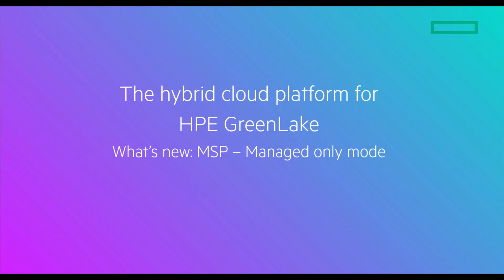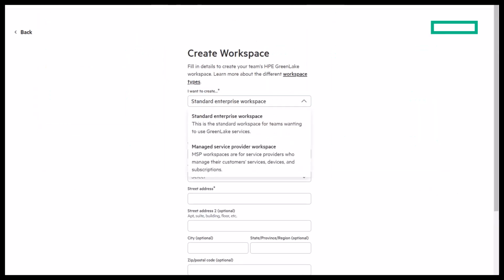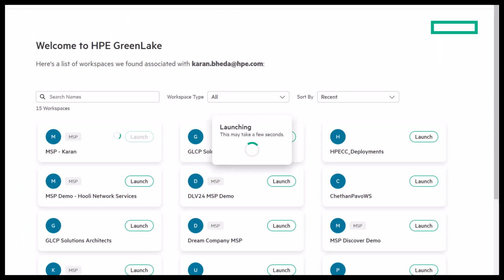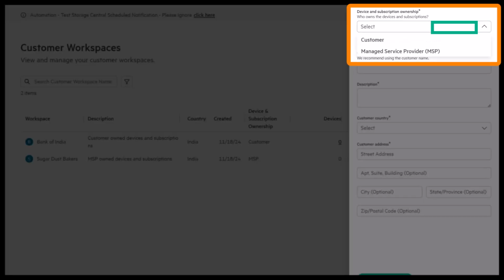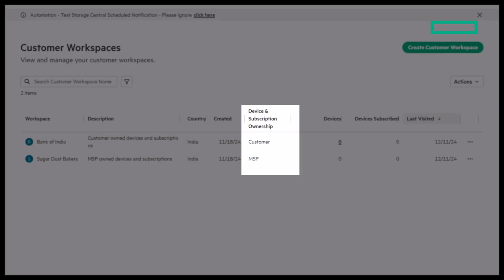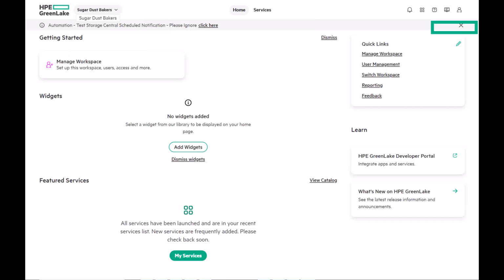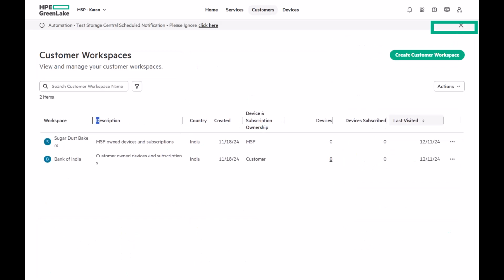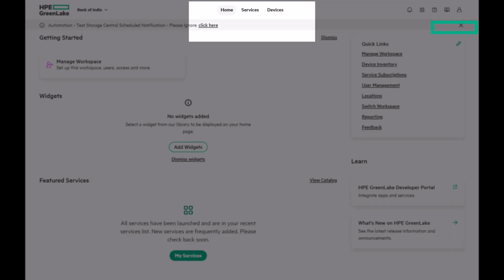What's New - MSP - Managed only mode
In this video we see what's new in the MSP world with the managed only mode.